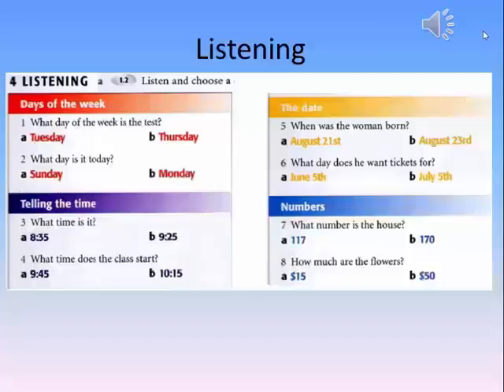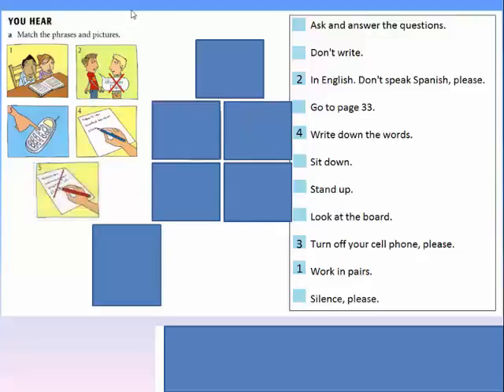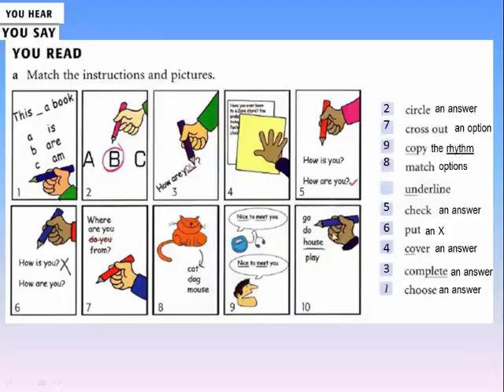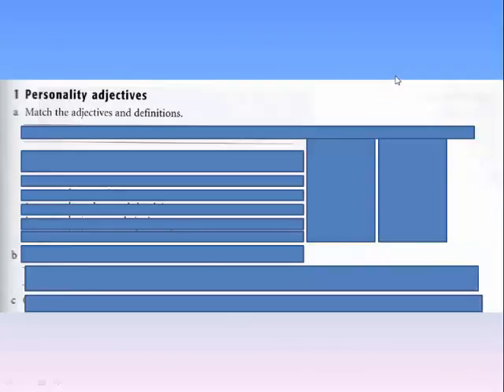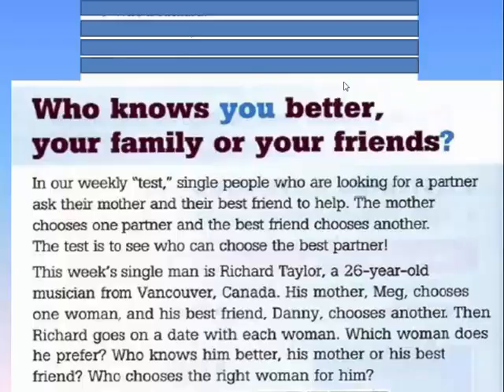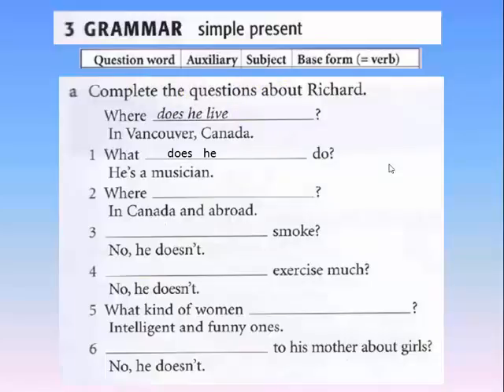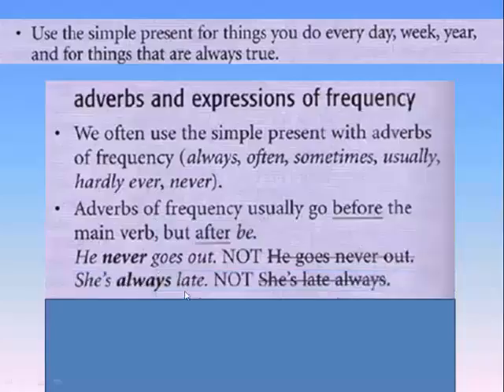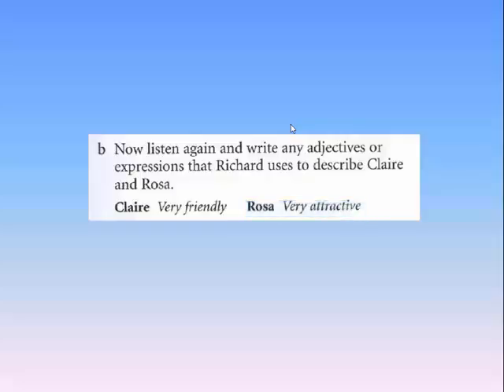American English File 2 Units 1a and 1b (2/3)